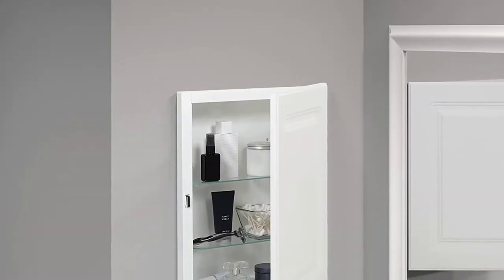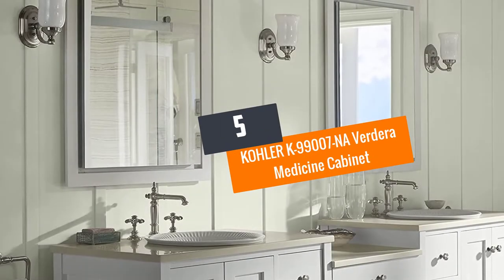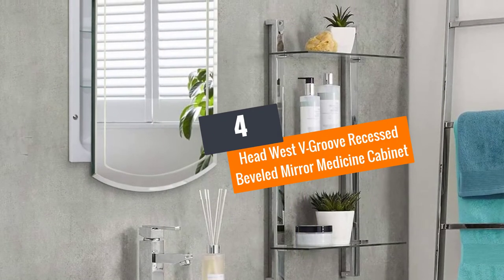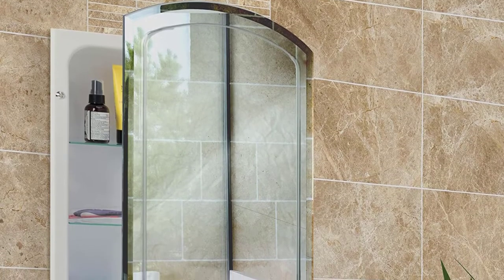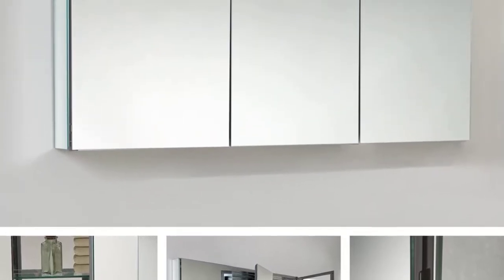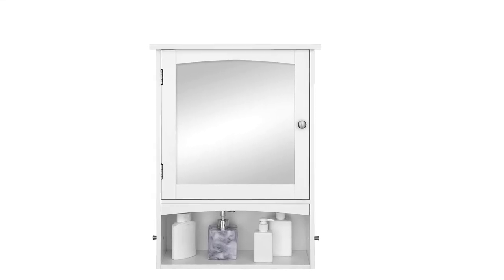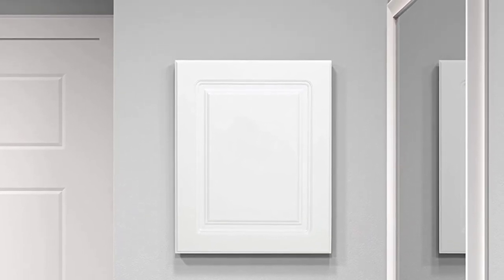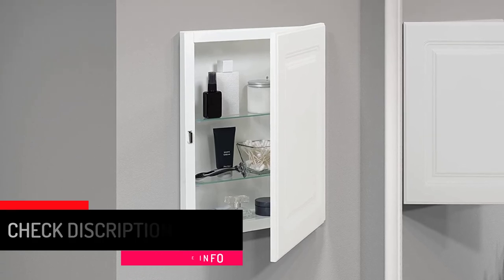Top 5 Best Medicine Cabinets in 2022 – Reviews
☛ All The Links to Best Medicine Cabinets listed in this Video:-

▶️5.KOHLER K-99007-NA Verdera Medicine Cabinet.

▶️4.Head West V-Groove Recessed Beveled Mirror Medicine Cabinet.

▶️3.Fresca FMC8019 Wide Bathroom 60 Inches Medicine Cabinet.

▶️2.SONGMICS UBBC21WT Mirror Cabinet, Adjustable Shelf Bathroom Storage Cabinet.

▶️1.American Pride G9612RPR1 16 x 20″ Steel Body Medicine Cabinet.